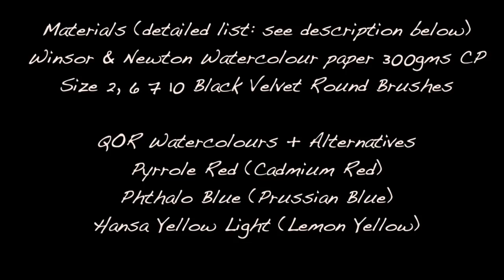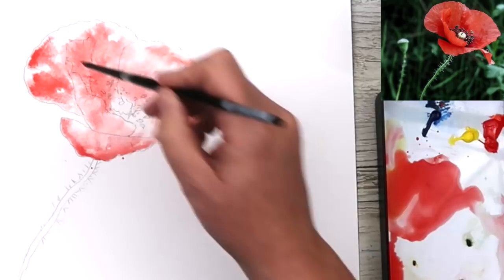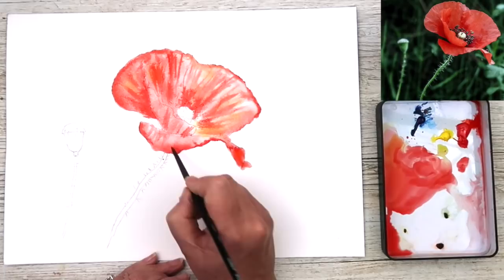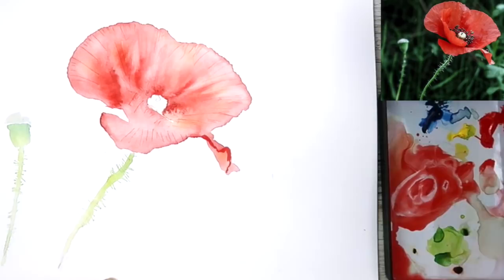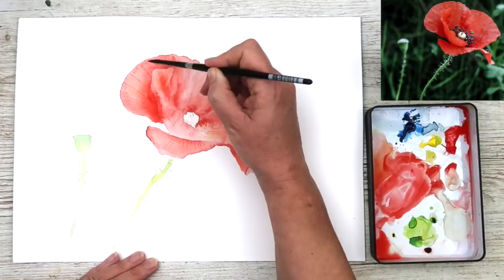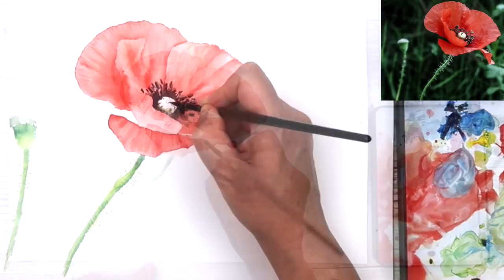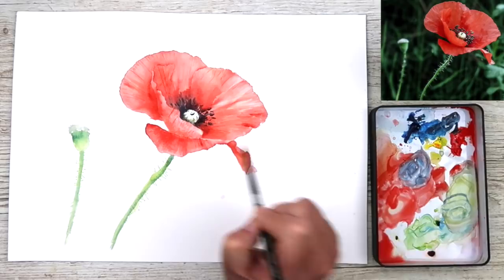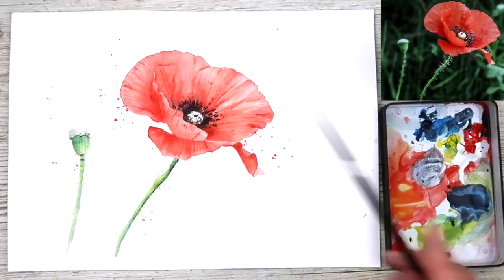Simple Poppy Flower Painting Watercolour Tutorial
Simple Poppy Flower Painting Watercolour Tutorial - Using Just 3 Colours!  I have taught watercolour to adults for many years and I'm delighted to share my knowledge and enthusiasm for watercolour here on YouTube & on my Patreon membership - includes access to longer tutorials, sketch outlines etc...

MATERIALS:

Watercolour paper 300 gsm Winsor & Newton Cold Pressed 10 x 14 inches

PAINTS:
QOR watercolours: Pyrrole Red, Phthalo Blue & Hansa Yellow Light.
Alternatives: Prussian Blue, Lemon Yellow, Winsor Red.

Kitchen Towel
Framing Tape
Plastic card
Spritzer Bottle